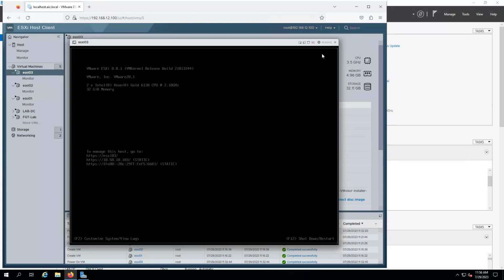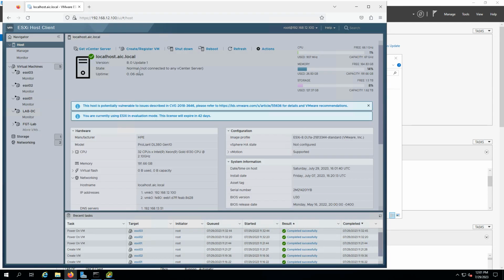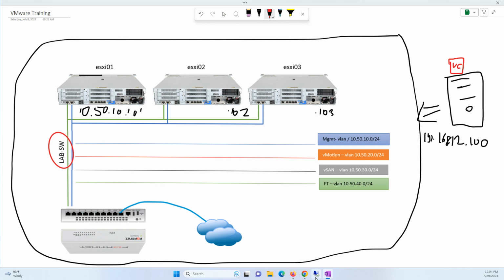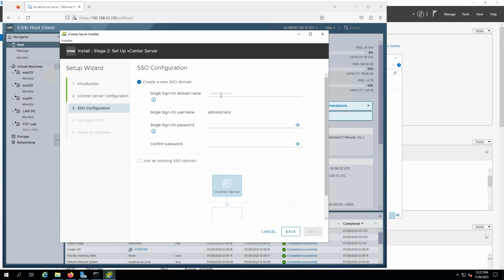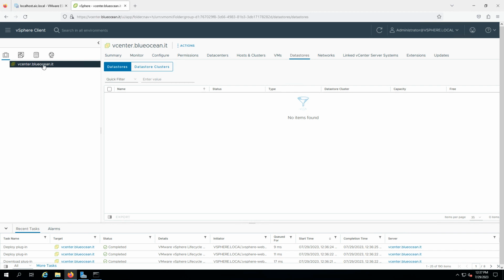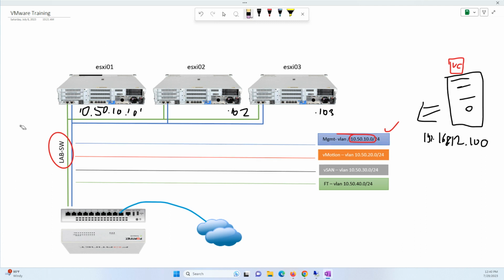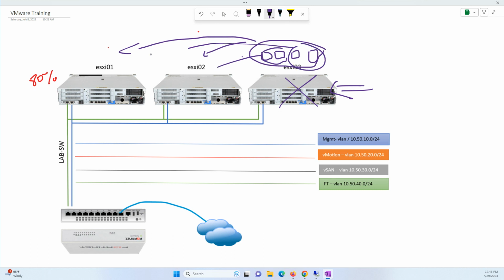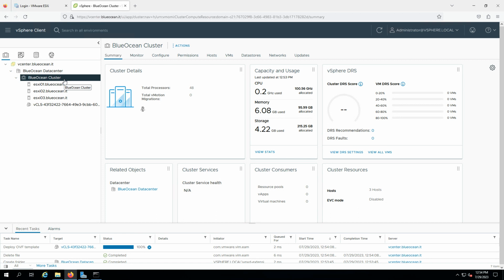VMware vSphere 8 Full SDDC Deployment Lab - Deploying vCenter (Part 4)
vCenter is a core component that enables you to manage the whole vSphere infrastructure from a centralized view. You can administer all your ESXi hosts and their respective virtual machines.
There are many features that comes with vCenter such as vSphere HA, vSphere DRS, vMotion, vSphere FT etc...

In this video, we will demonstrate the deployment and the configuration of vCenter. I will be more than happy to answer.